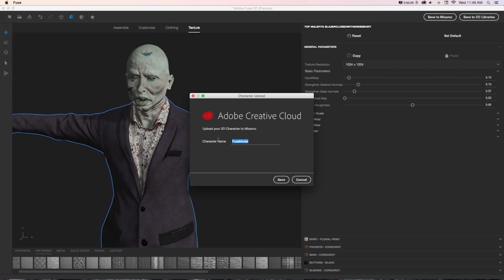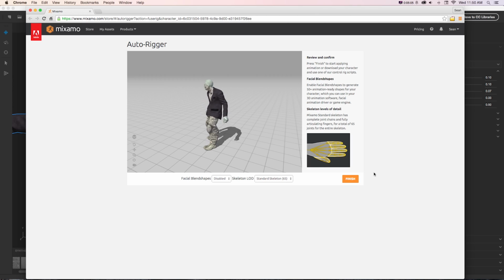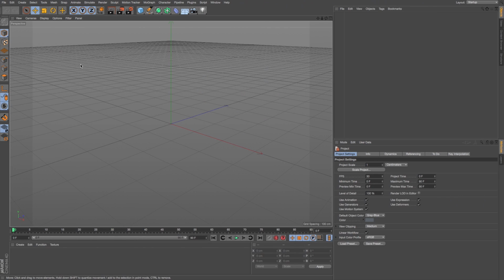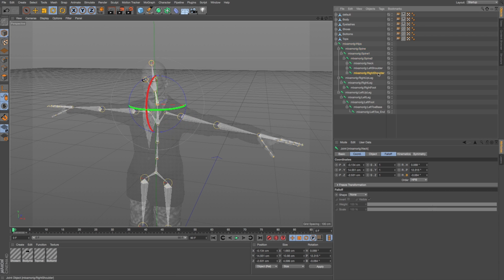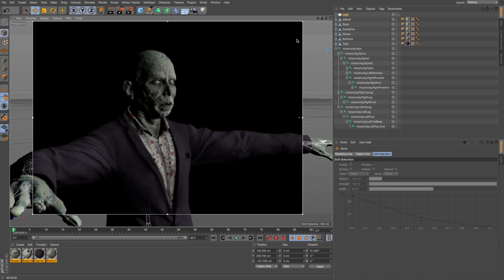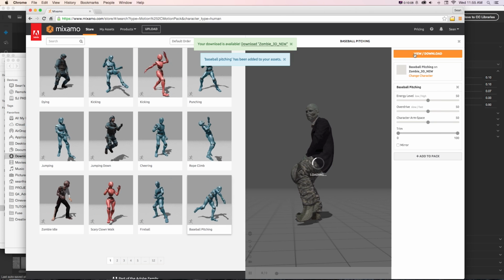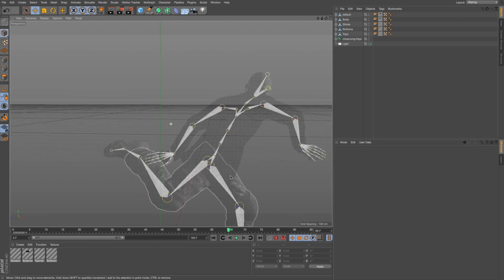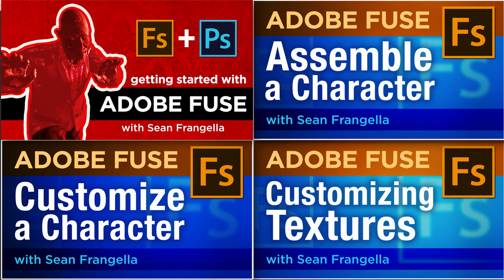Adobe Fuse CC & Cinema 4D Tutorial - Sending custom 3D characters to Cinema 4D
In this Adobe Fuse CC 2015 tutorial video, learn how to send custom created characters from Adobe Fuse to Cinema 4D, as well as option for other full 3D programs such as Maya or 3DS Max. You can easily export custom characters using Adobe Creative Cloud, and save the the 3D characters as a .fbx file, which can be brought into Cinema 4D R17. Additionally, using Adobe Fuse you can attach a library of Motion Capture data to your custom characters, and send that to Cinema 4D as well.

This Adobe Fuse CC 2015 Tutorial also covers interface tips and tricks, as well as an overview of how to customize 3D character attributes, clothing, textures, and materials. Also learn about how the 3D characters are auto-rigged, in order to save time on 3D rigging. We’ll also cover using Motion Capture data in Photoshop to create a variety of animations.

In addition to integrating with Cinema 4D, you can also use Adobe Fuse CC 2015 to fully create custom 3D characters and bring them into Adobe Photoshop CC 2015 using Adobe Creative Cloud Libraries. Learn about integrating Adobe Fuse with Adobe Photoshop with this tutorial